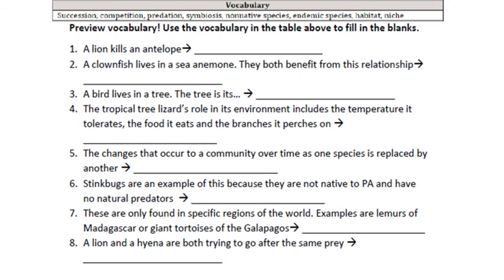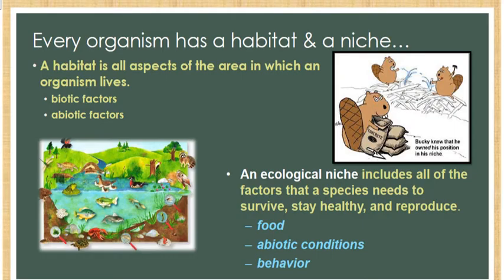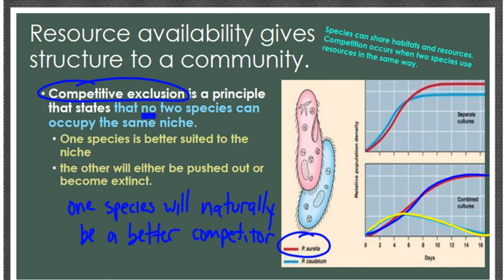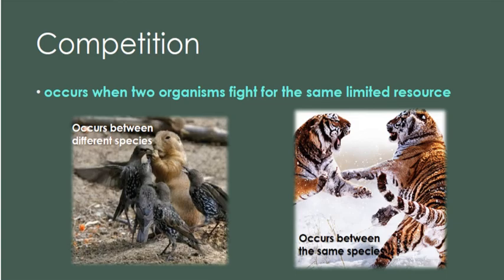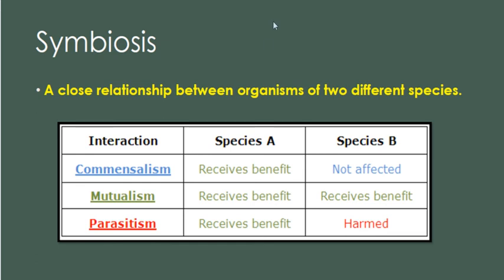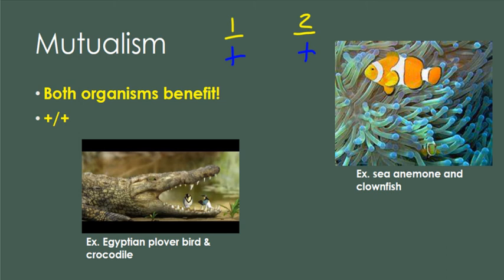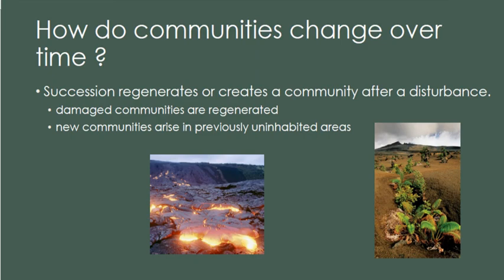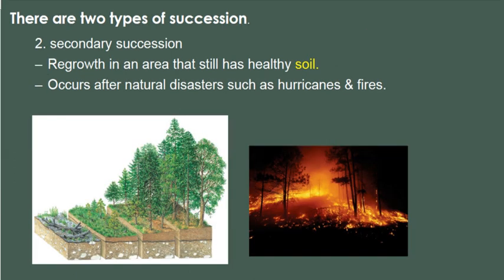Fill-in Notes: Community Interactions (p. 21-24)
Follows p. 21-24 of Ecology workbook